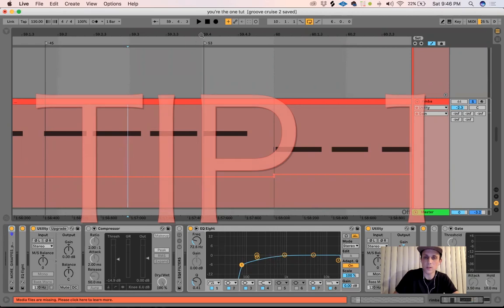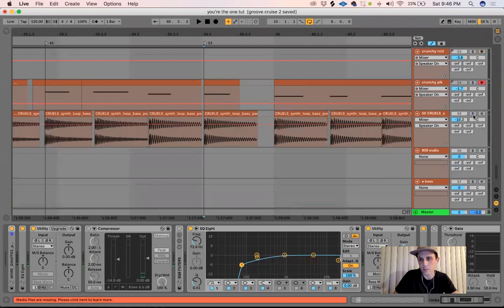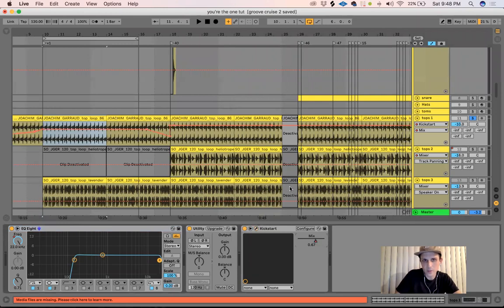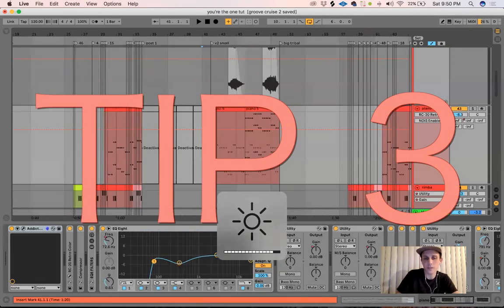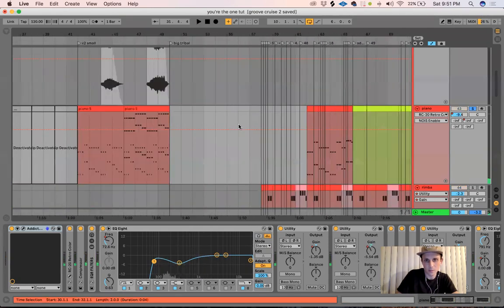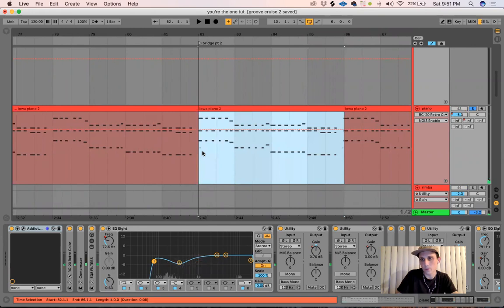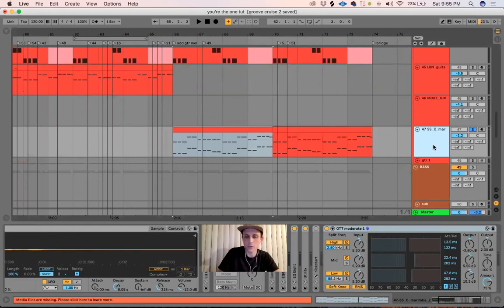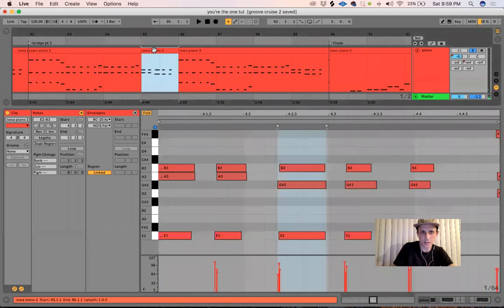cozmoe - Ableton Tutorial #1. Chill House Production (tourist, lane 8, allign)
0:21 tip 1- use markers to allign sounds
0:56 tip 2- automate automatic sidechain
1:23 tip 3- double your harmonic rhythm
2:13 tip 4 layer marimbas
2:39  tip 5- resolve sus chord mid bar

Let me know what other kind of other tutorials you want to see!